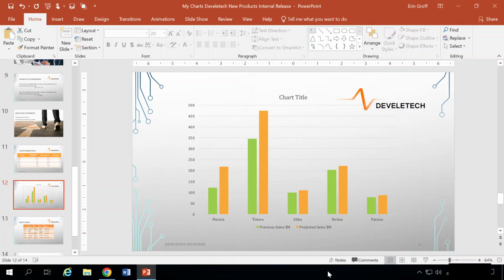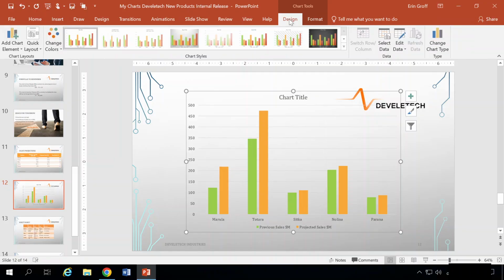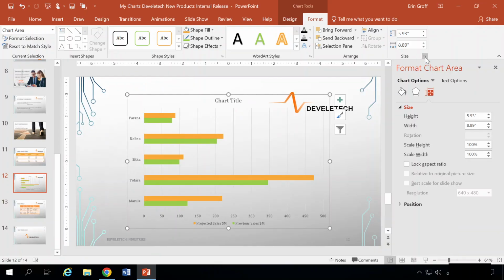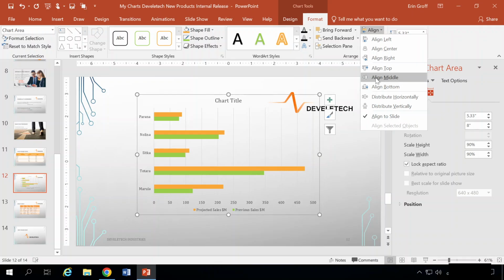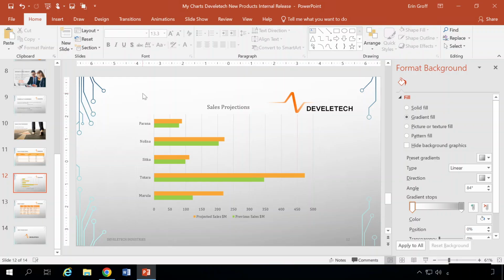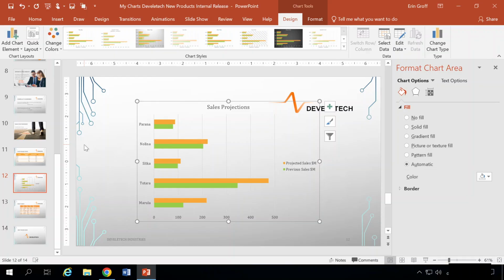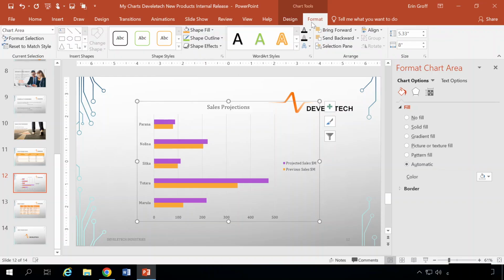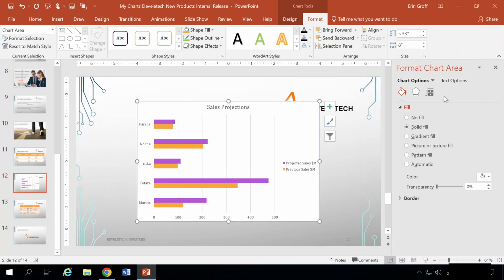PP2 Activity 4-2